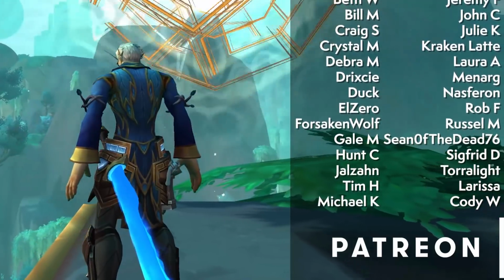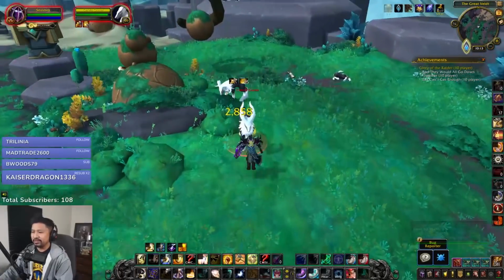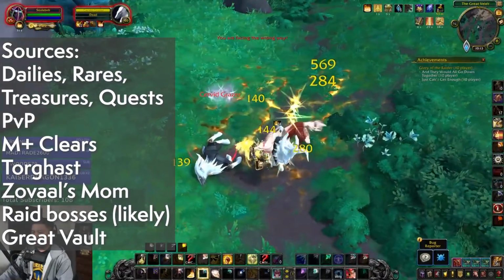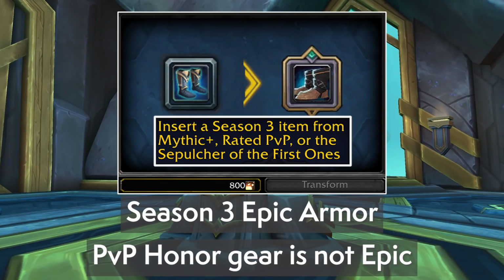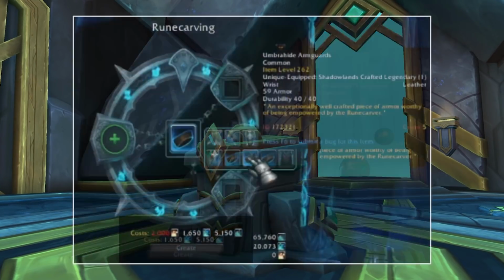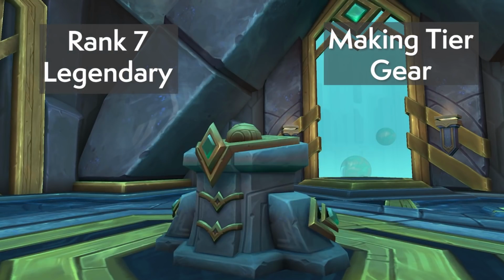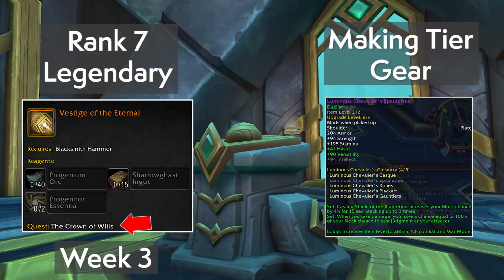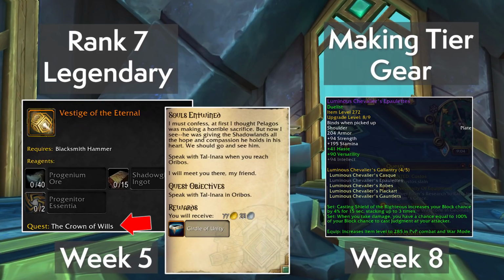Cosmic Flux: What You Need To Know - Shadowlands 9.2 Guide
A brief guide on Cosmic Flux, how to get it, what to do with it and if you should be worrying about it when patch 9.2 drops!

World of Warcraft and World of Warcraft: Shadowlands is developed by Blizzard Entertainment. Check them out or sign up to play for FREE up to level 20!